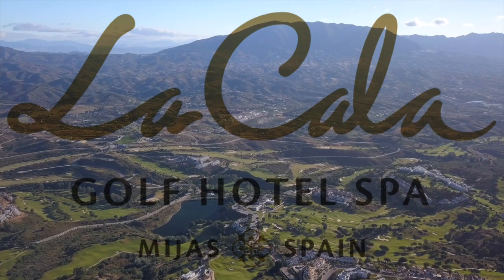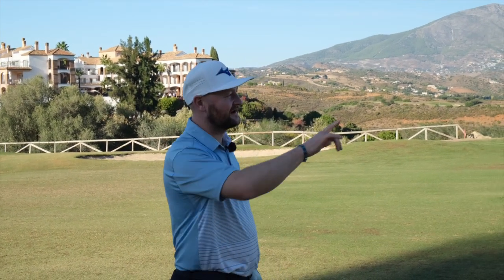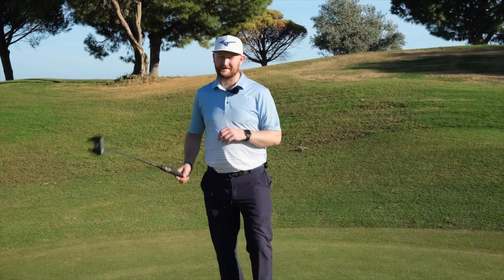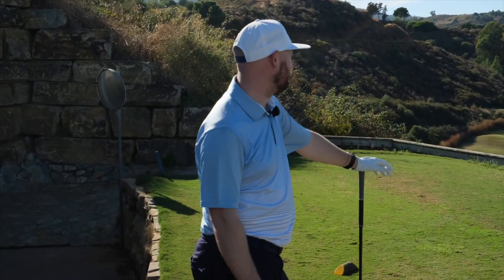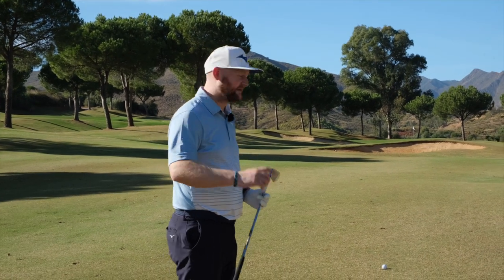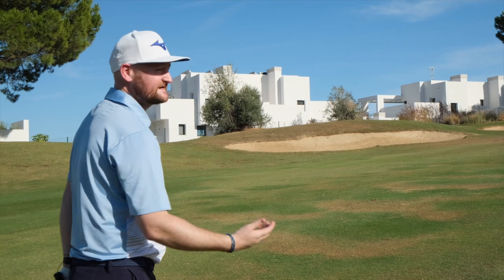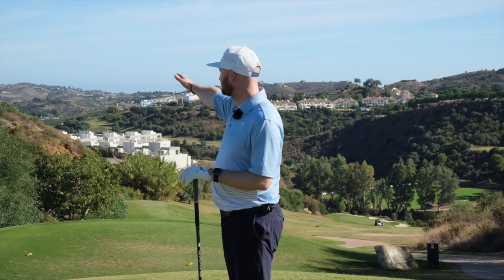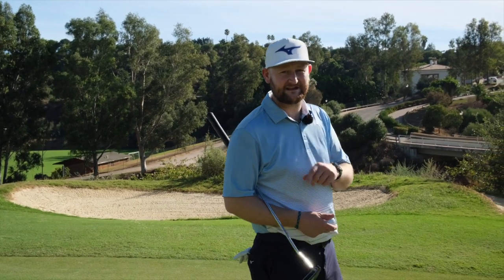La Cala Resort - A Golfing Paradise with Matt Fryer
Matt Fryer gives you some inside knowledge on the best tips and tricks to know when you're playing one of our three championship courses here at La Cala! Matt provides you with a close-up tour of our Campo Asia, Campo America and Campo Europa, showing you what you will face on your next round at La Cala Resort.